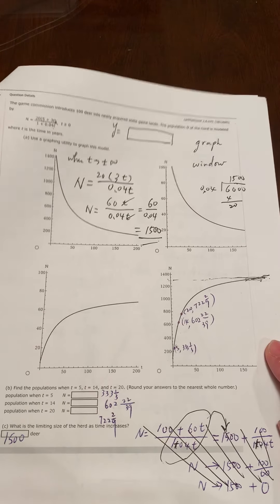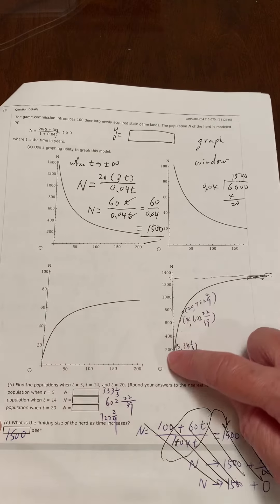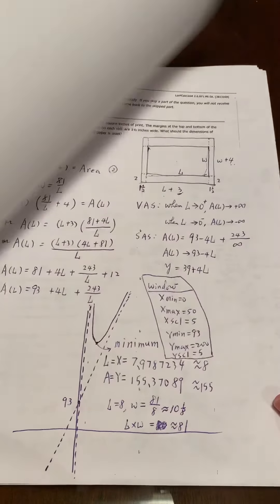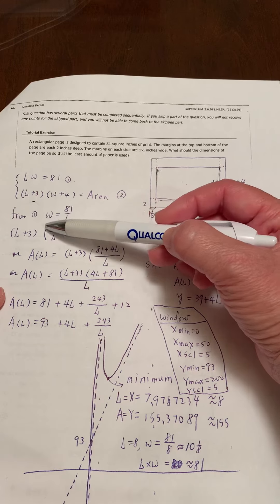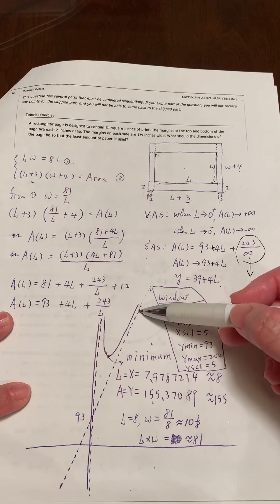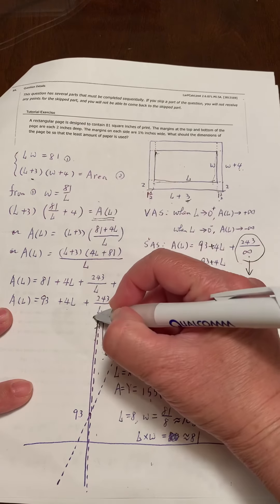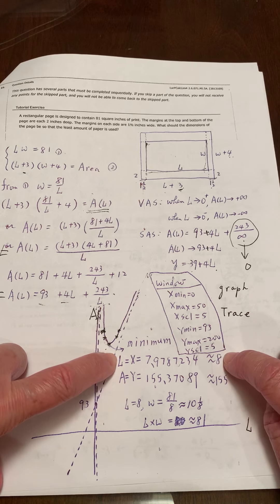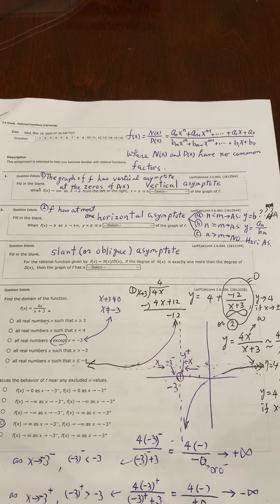Rational Functions: Slant Asymptotes and Graphs, PreCalculus 2.6(15-16)